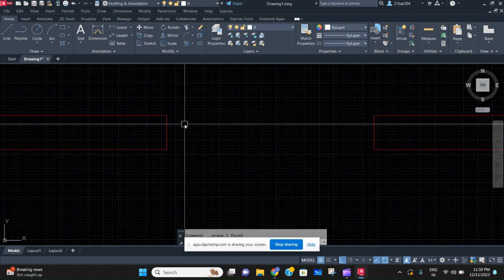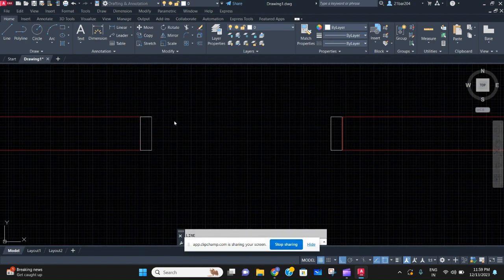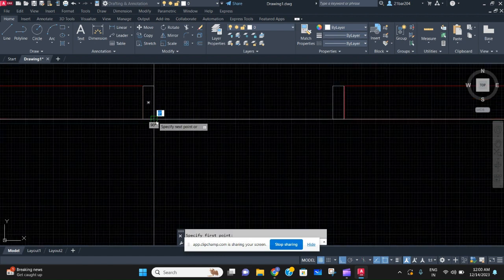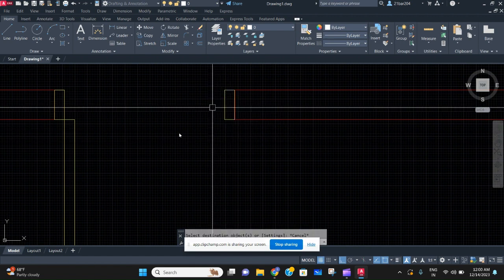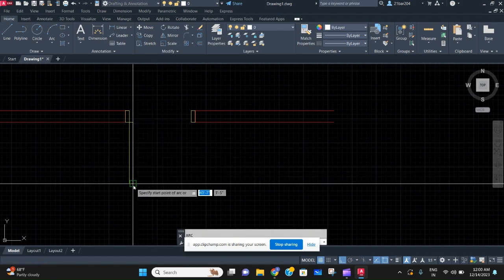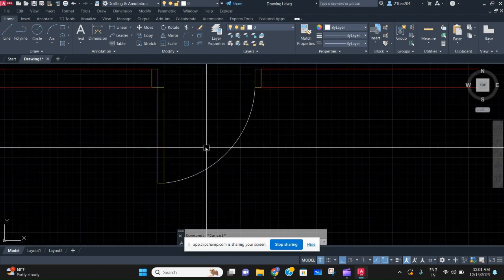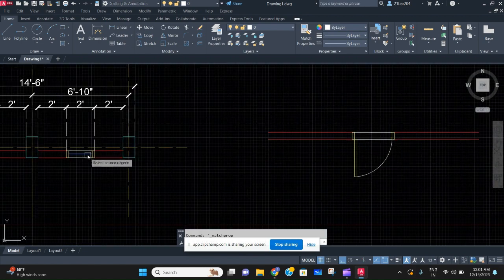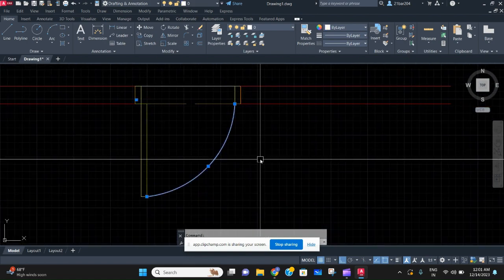How to draw door in AutoCAD ?? Here is the most simple way to do it !!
IN THIS VIDEO YOU ARE GOING TO LEARN ABOUT HOW TO DRAW DOOR IN AUTOCAD IN VERY EASY STEPS LIKE SIMPLE RECTANGLE AND ARC AND WILL HELP TO SPEED UP YOUR DRAFTING SKILLS !!